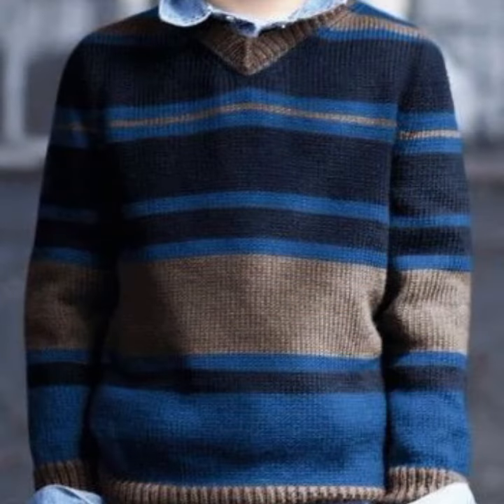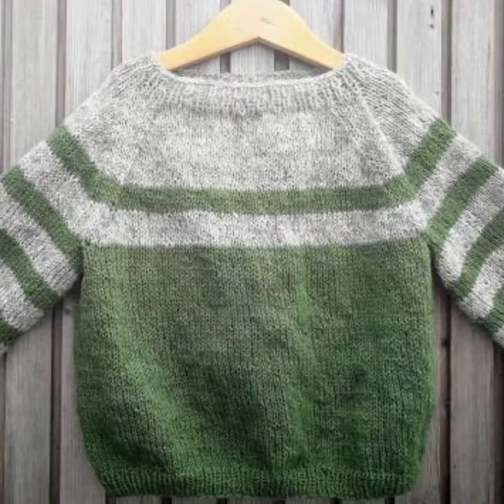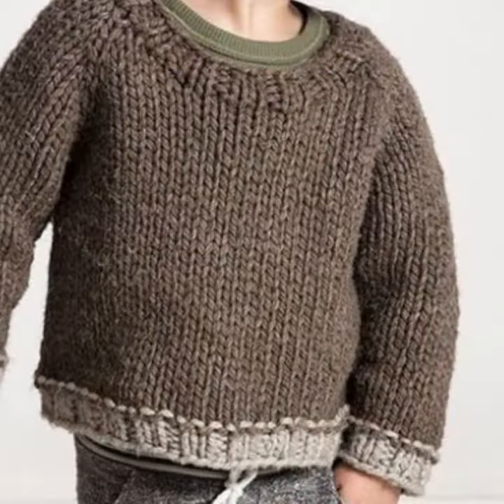fantastic and trendy ideas for babies of crochet sweater patterns